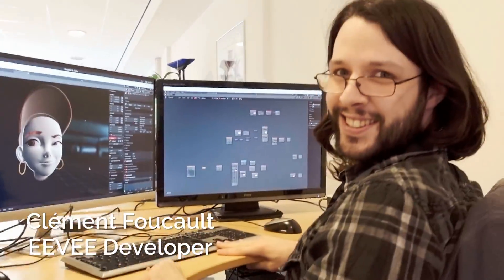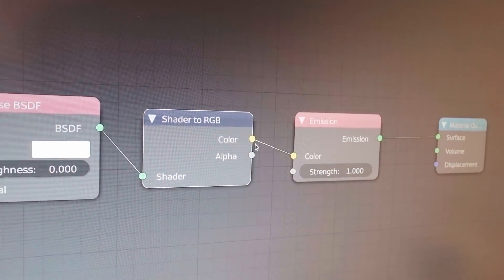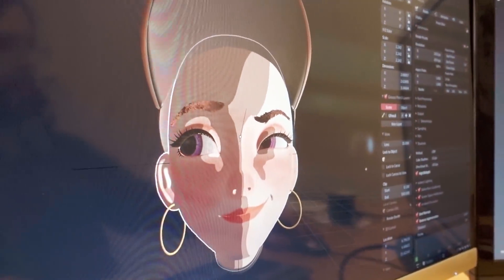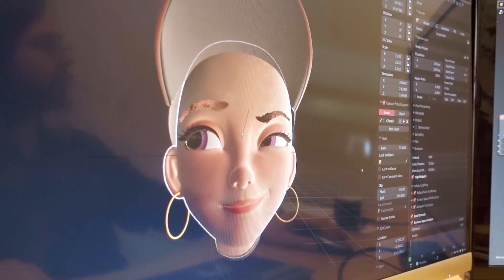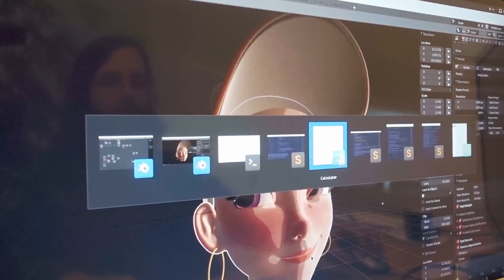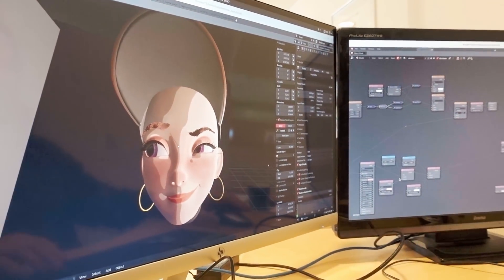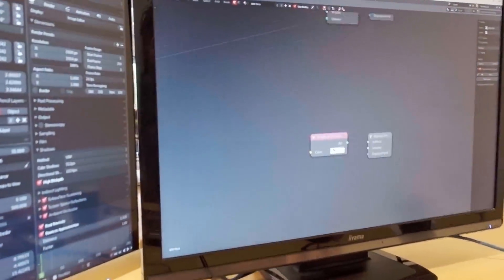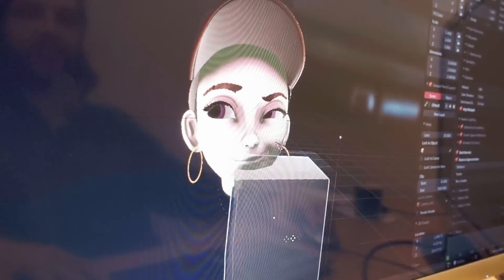EEVEE NPR ! - Blender 2.8 Code Quest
Yes! EEVEE makes its debut in the Non-Photorealistic Rendering world with a new community-contributed node that lets you split a shader into color for easy tweaking. You can even mix "PBR" with NPR!

Developed by  Kanzaki Wataru
Artwork by ninJason Chan